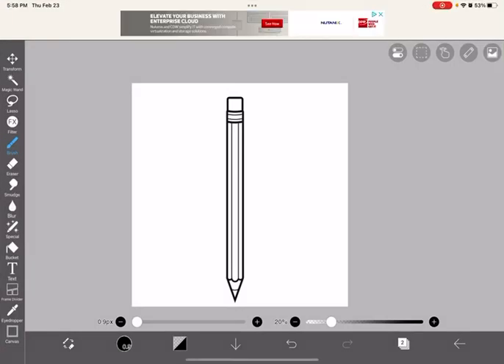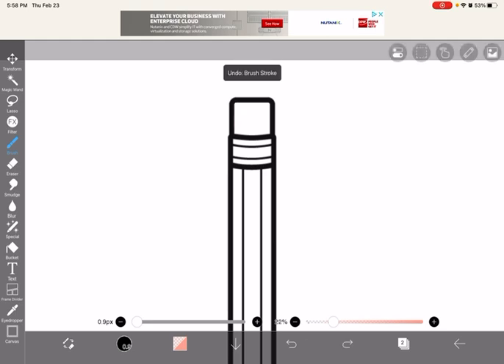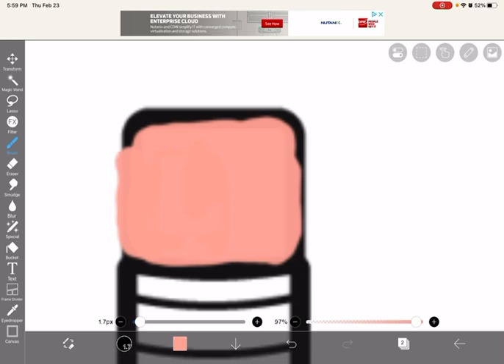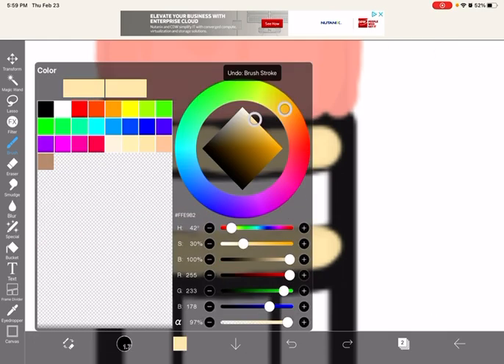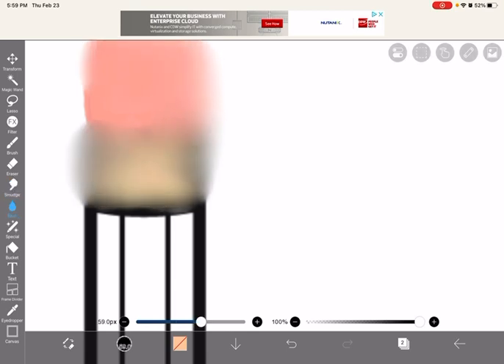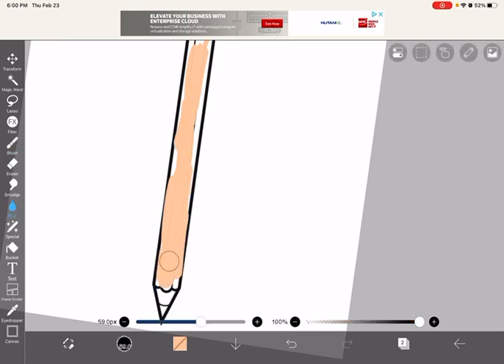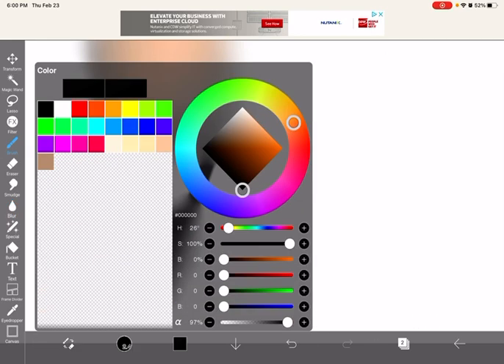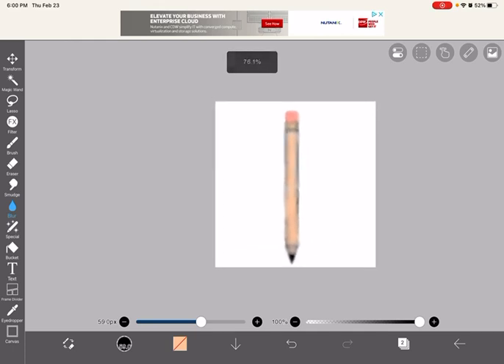Sketching an image of a pencil using ibisPaint x